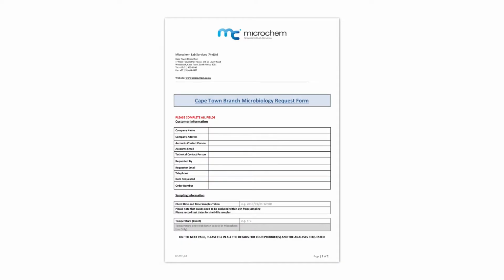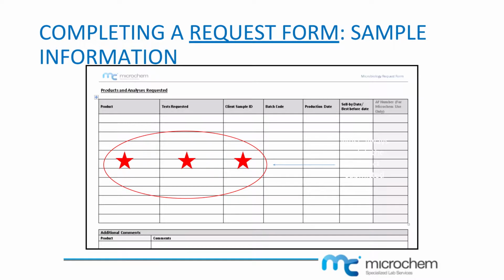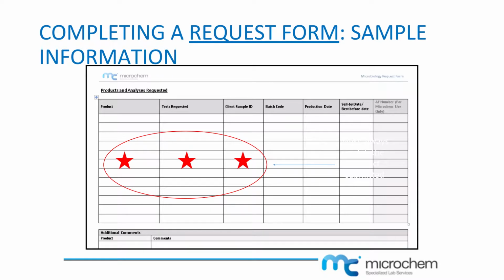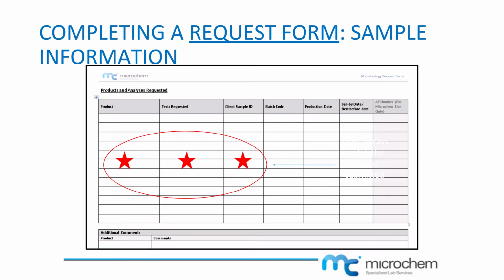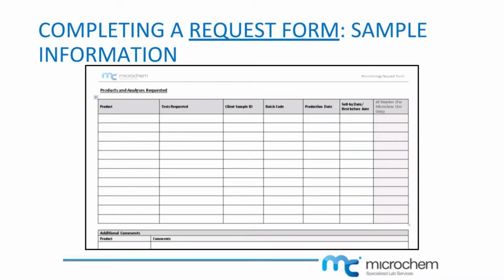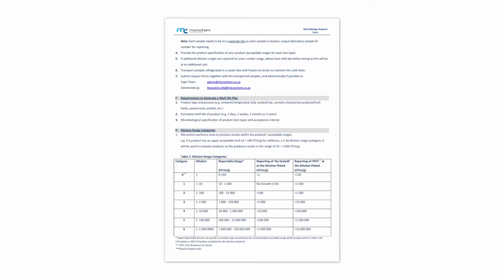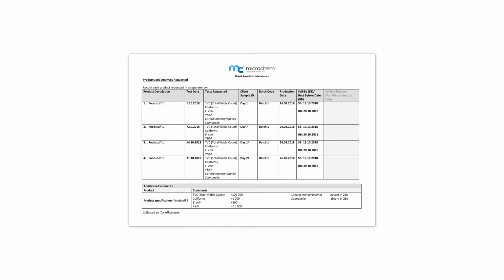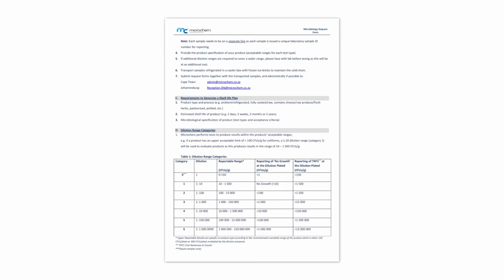Microchem Lab Services - Sample Submission and Illness Report Information